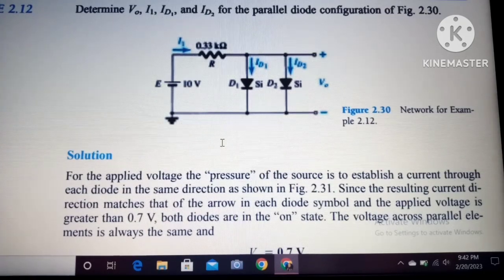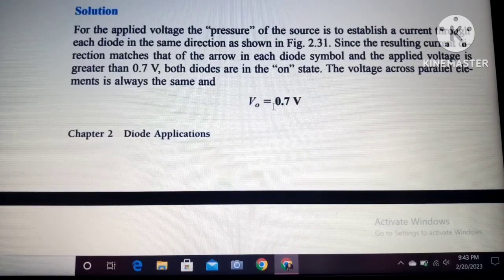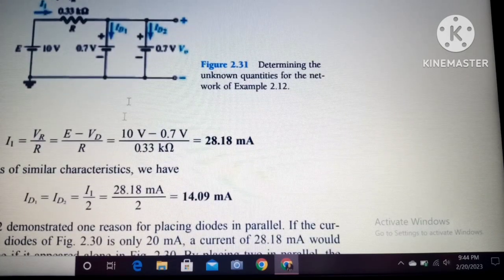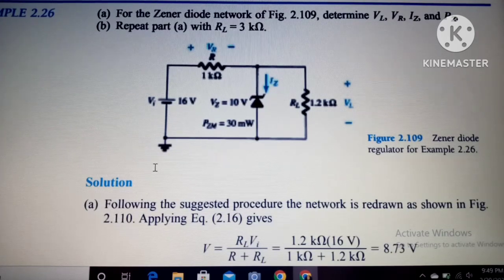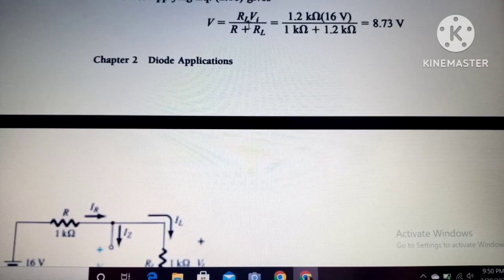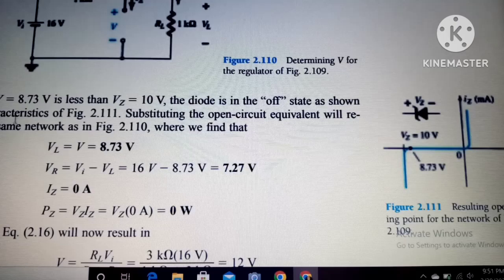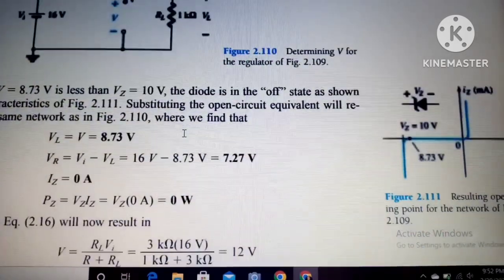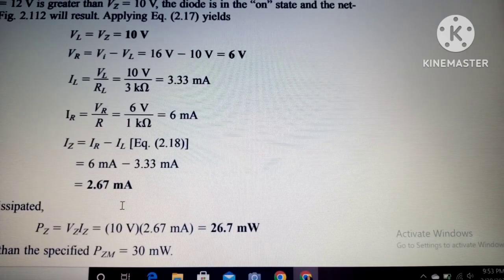Assignment 02 Examples and Proteus